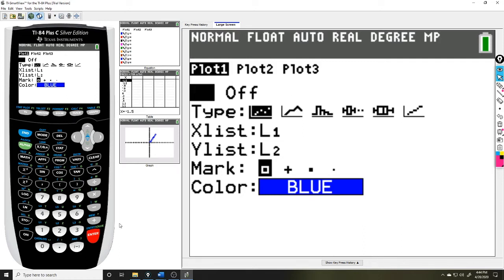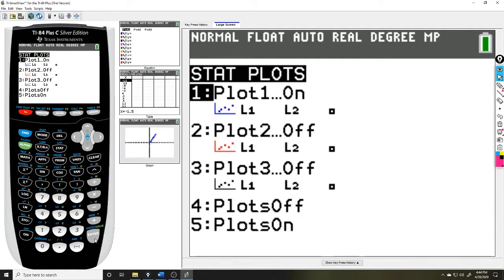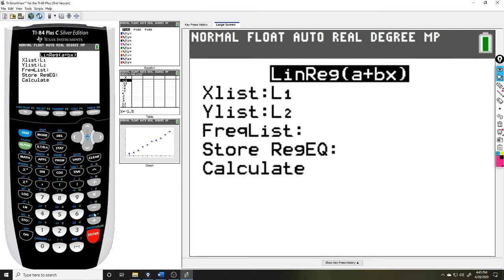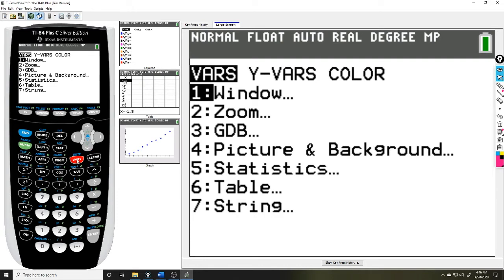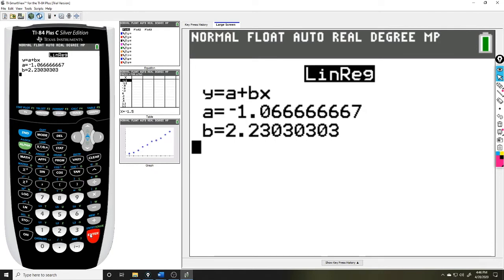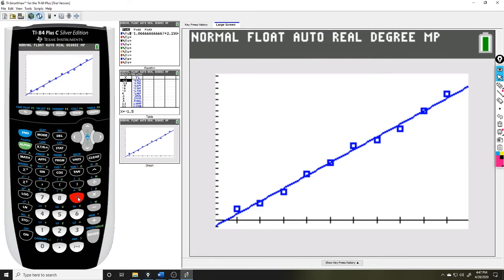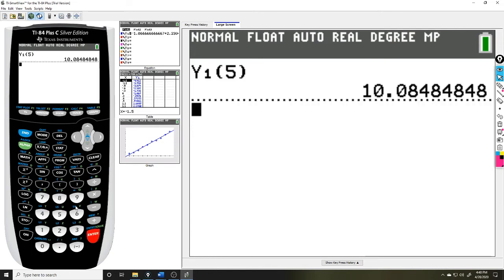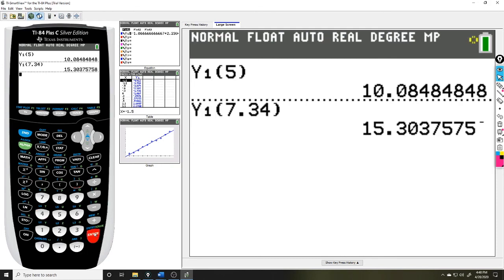Stats Calculator - Regression Equations